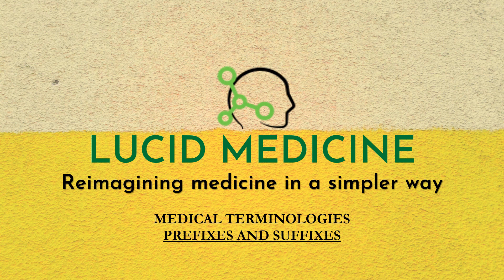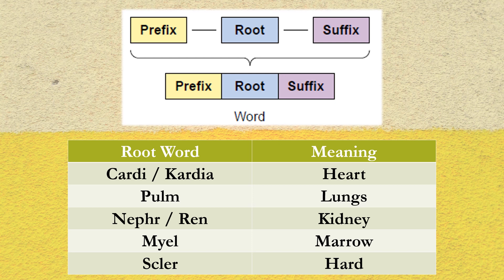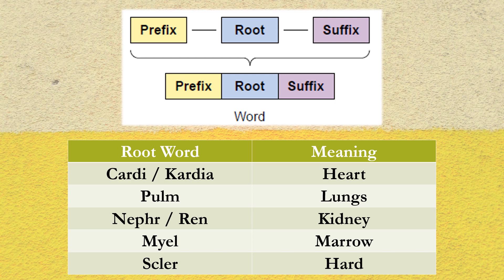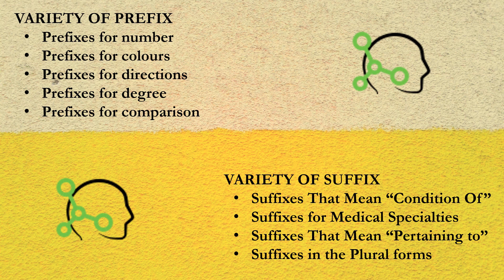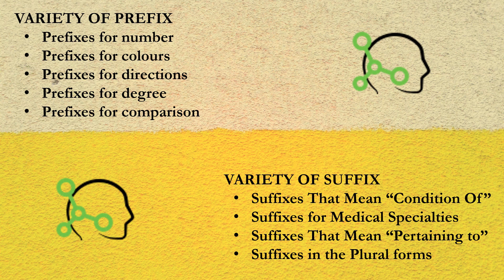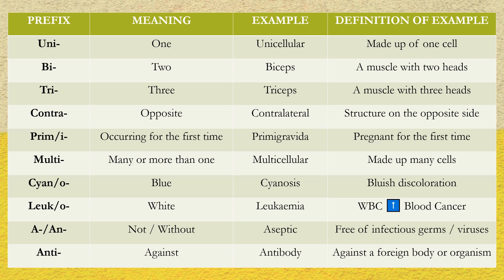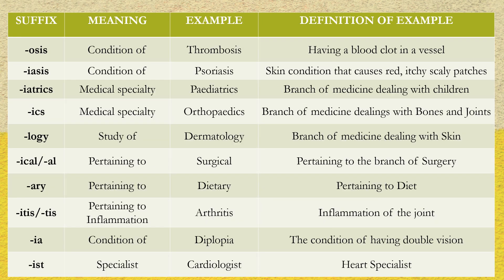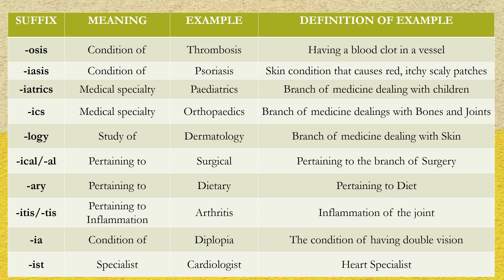Medical Terminologies - Its Prefixes and Suffixes | Part 2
This is the Part 2 of the video series in Medical Terminology wherein we discuss the formation of medical words from the ‘root’ term and its associated prefix and suffix. We shall also see some commonly used words their meanings and usage.

The medical vocabulary is vast, and learning it may seem like learning the entire foreign language. And since medicine is such an evolving field newer and newer terms are always added, but, basics never change.

Thumbnail Photo by National Cancer Institute on Unsplash